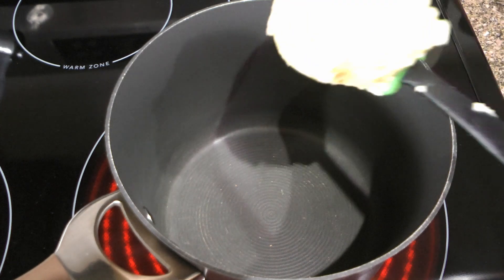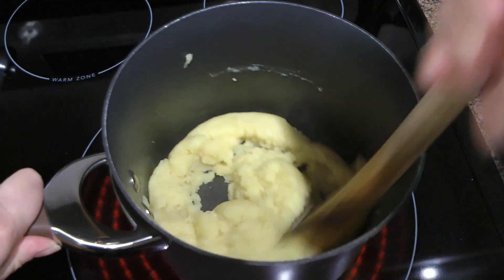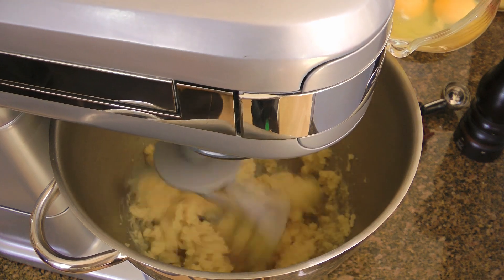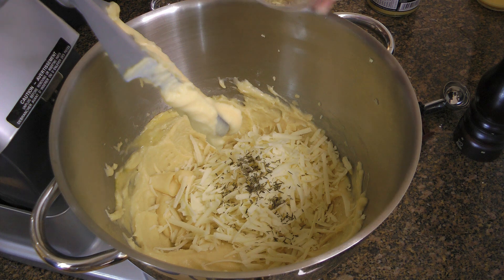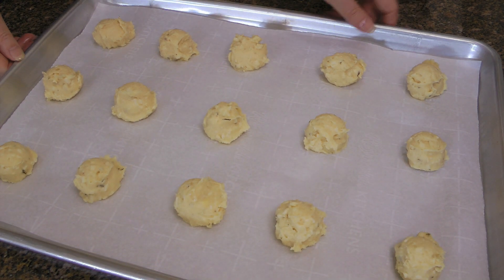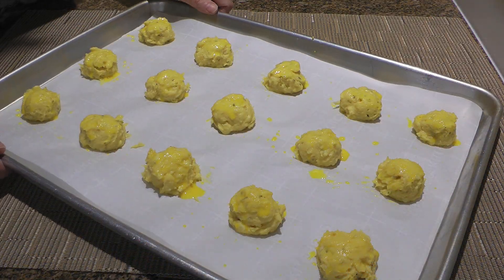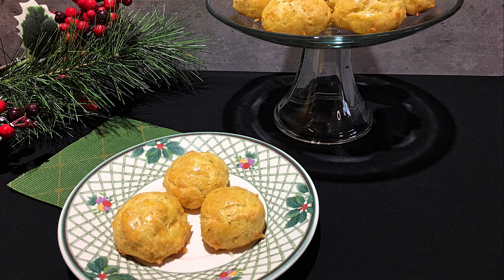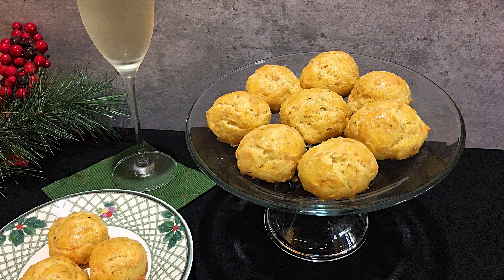Gougères aka Cheese Puffs Recipe 🧀 • Tasty Bites! - Episode 789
Bonjour my friends! I’m Frankie and in this episode, I'll show you how to make my Gougères aka Cheese Puffs recipe. 🧀🤩

for ingredient amounts, directions, and much more!